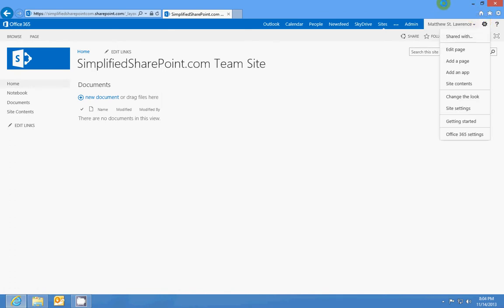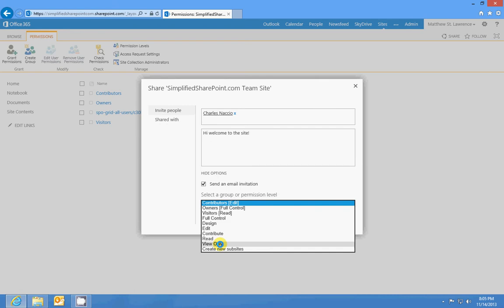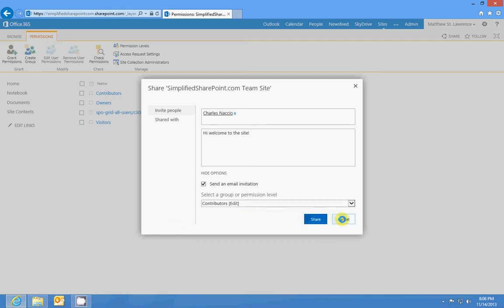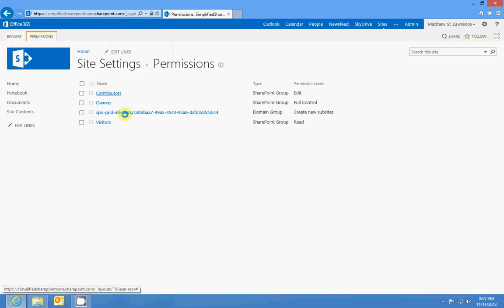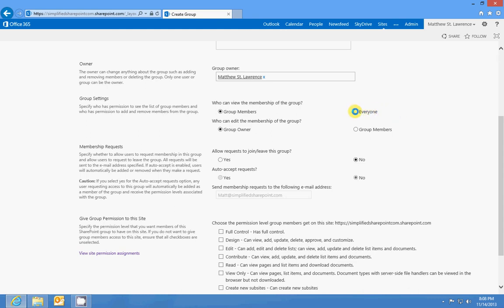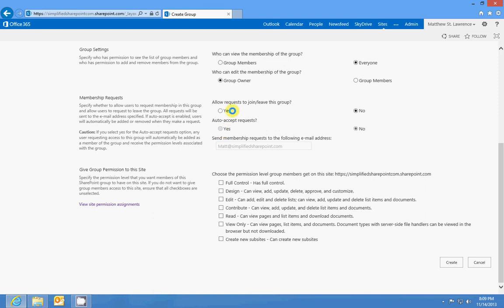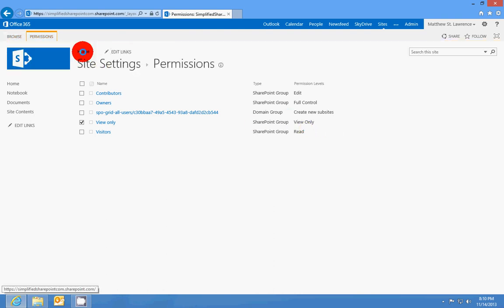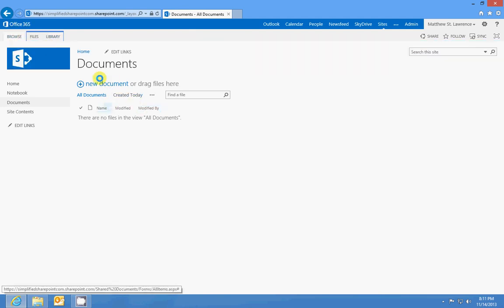SharePoint Features: Permissions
Each site, list, or library in SharePoint is controlled by permissions.  One really cool thing that SharePoint allows is "Granular" permissions.  What this means is that you can allow a large group of people to see your site, but only a small number of them can edit it or the content.  To make the whole process simple, the good folks at Microsoft have setup default levels of permission in SharePoint.